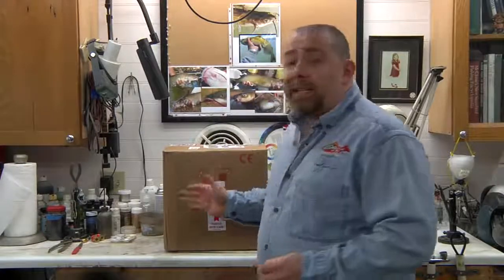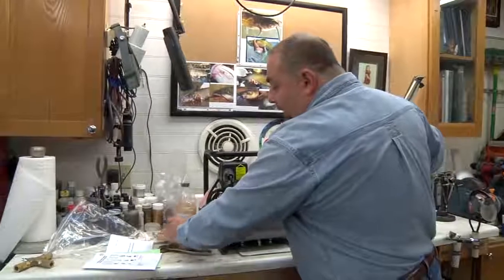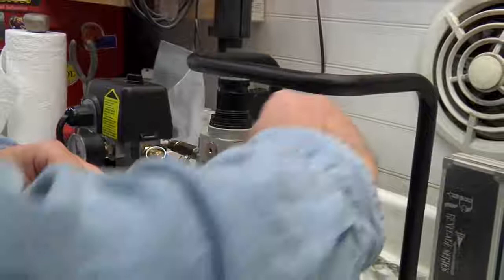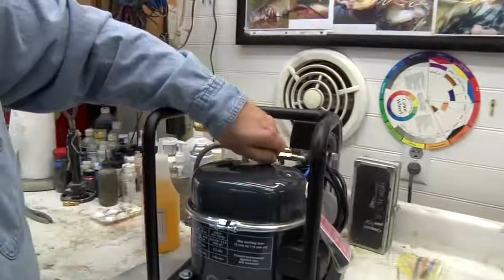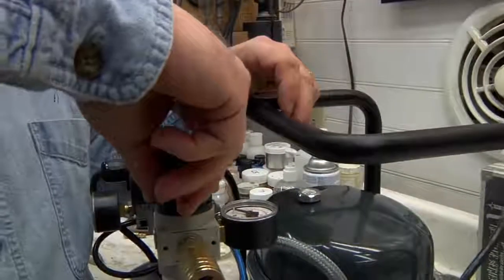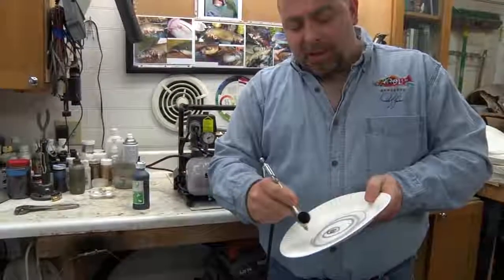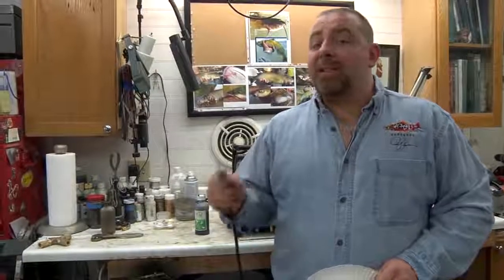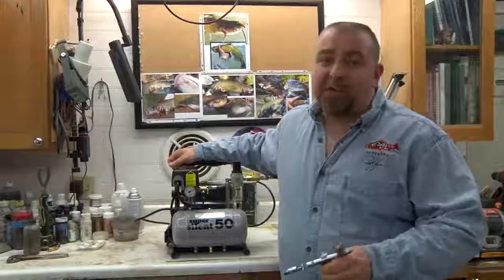Silentaire Compressors 50 TC